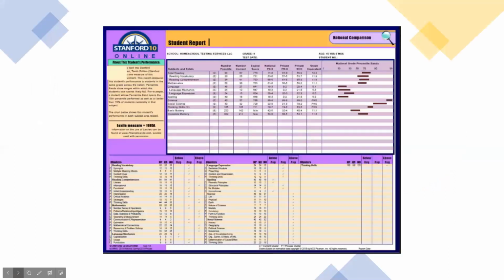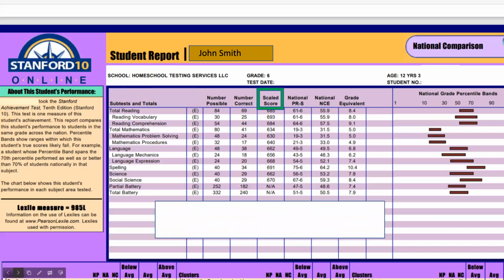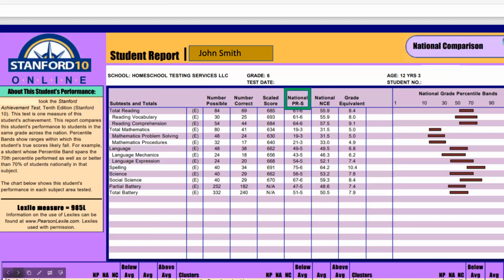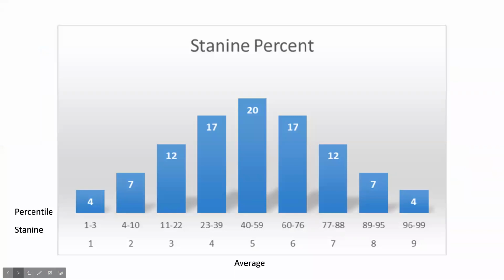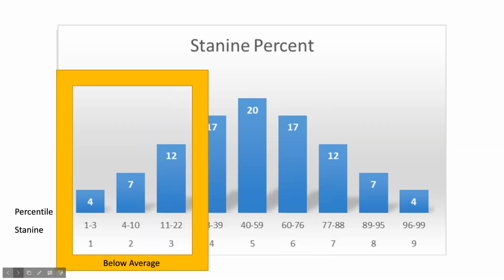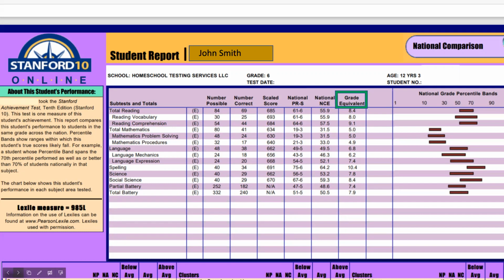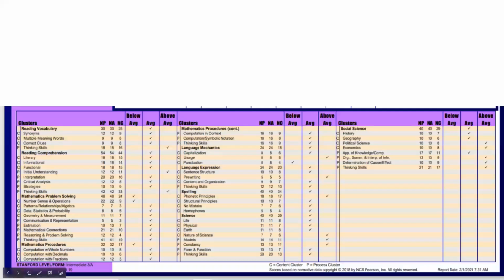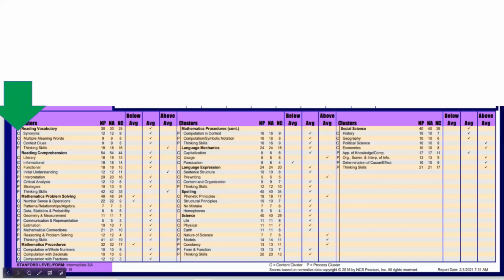Stanford-10 Online Results Video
Watch this video to interpret your student's Stanford-10 online results.